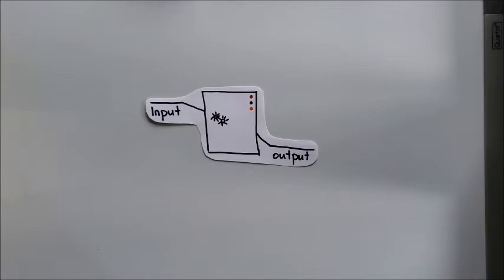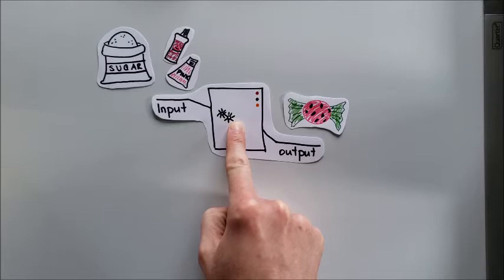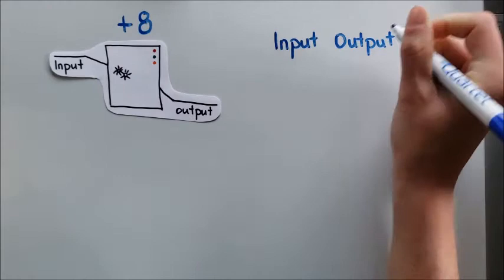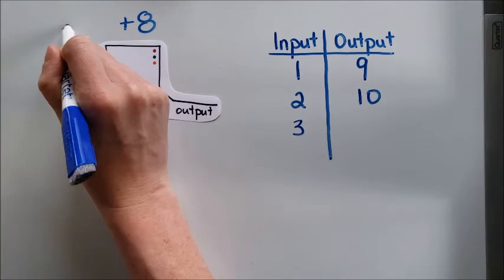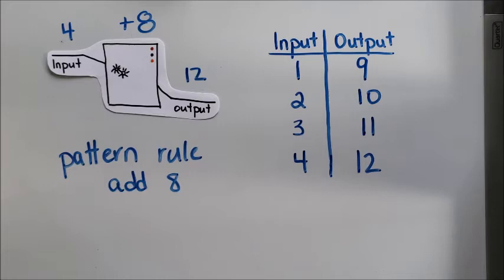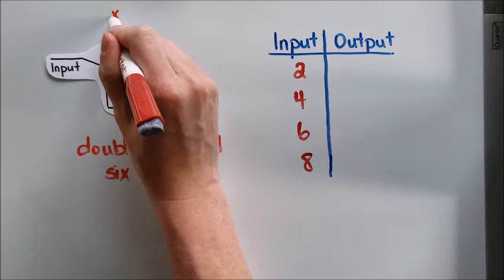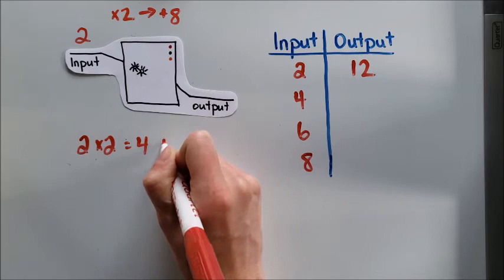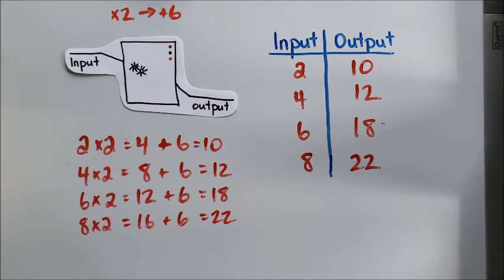P6.1 Input Output Machines